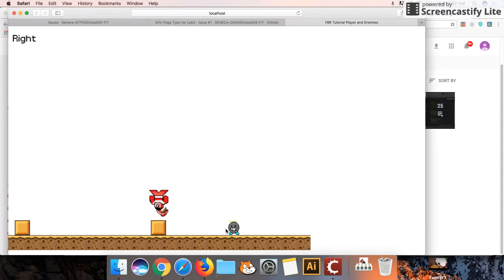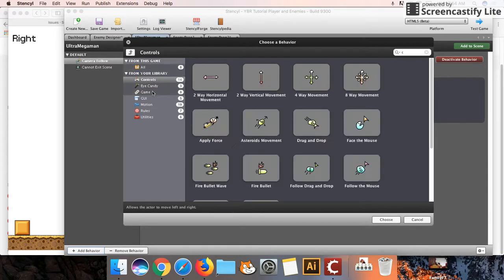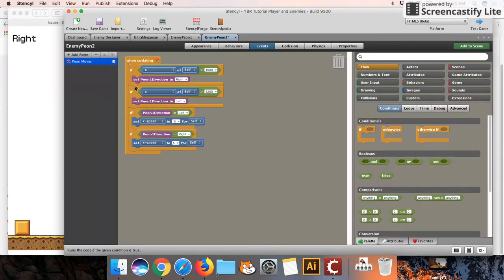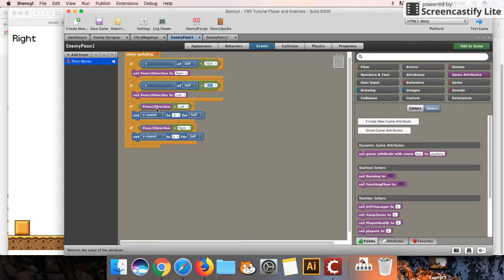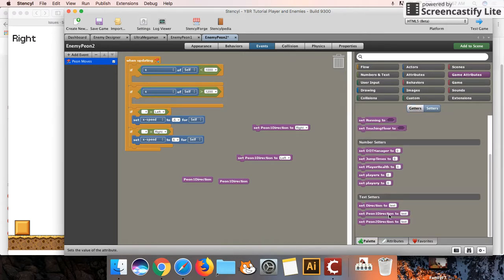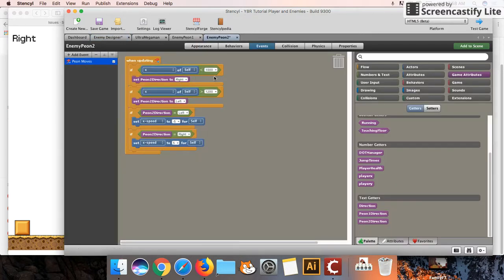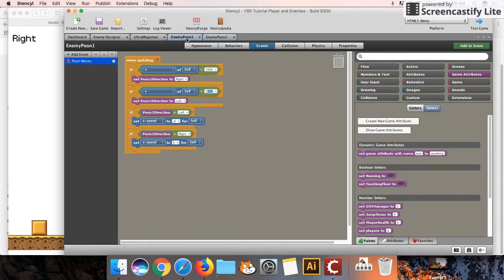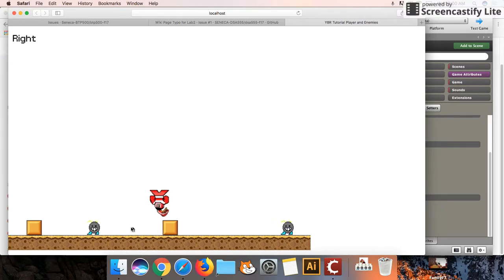Stencyl - Enemy Designer - Lesson 1 - Moving Enemies Left and Right